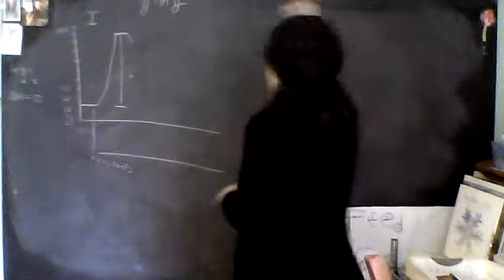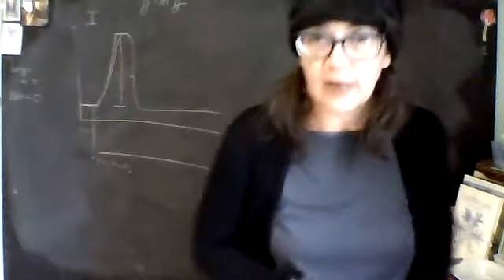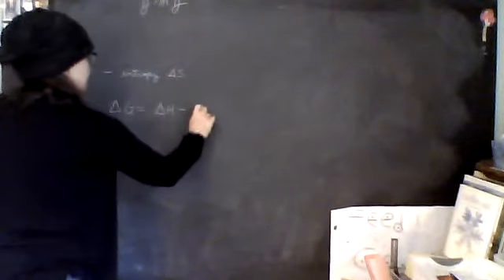Module 13 Review Questions 8-10